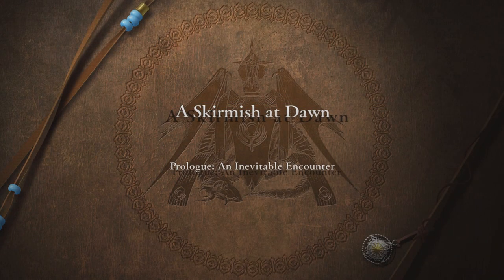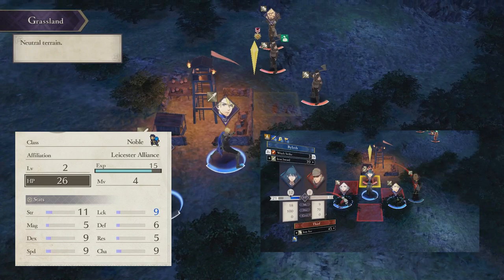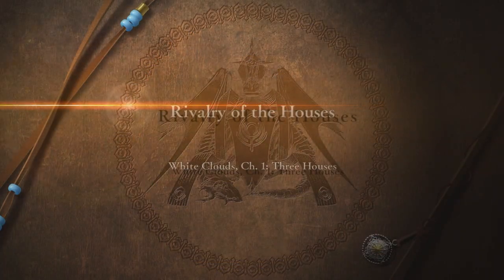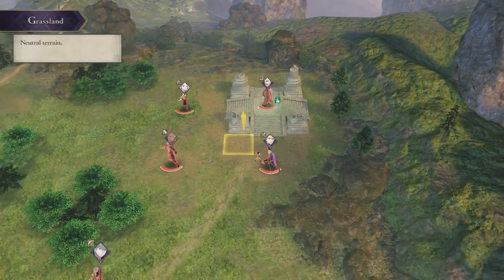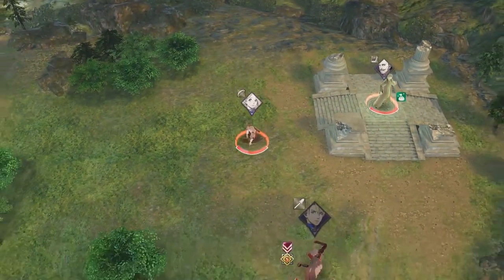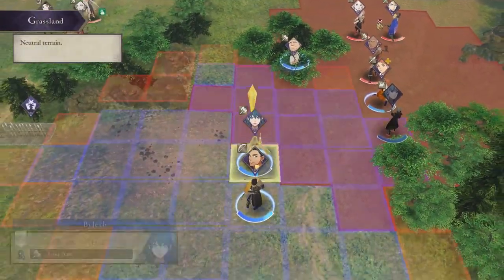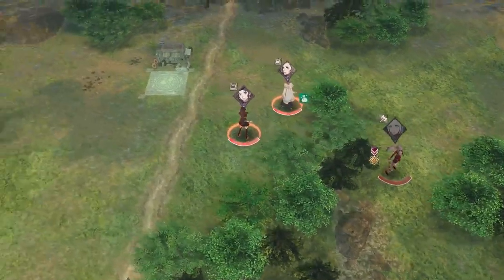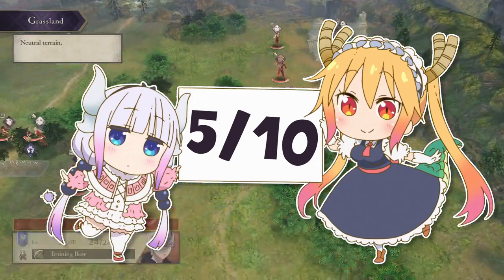Fire Emblem Three Houses Map Design Rating: Chapter 1 (& Prologue)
**IMPORTANT UPDATE**
The release of maddening mode has slightly altered my plans. The First 5 episodes have already written, recorded,and edited, but I want to have the context of the highest difficulty when rating the design of the levels. Now somethings like “harder” don't exactly matter for the layout and implementation of the map, but  there are important differences that can affect my rating, (the additional enemies and the boss moving in this chapter for example). So I want to play the maps over on Maddening, but I don't want to redo the videos already completed. The videos will stay as is, and I will update in the comments with notable differences of Maddening Mode.